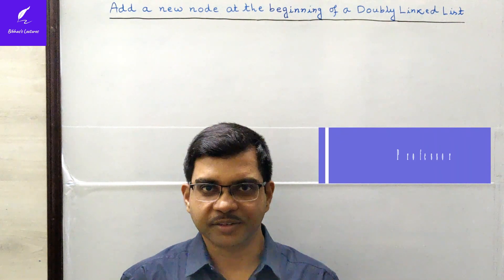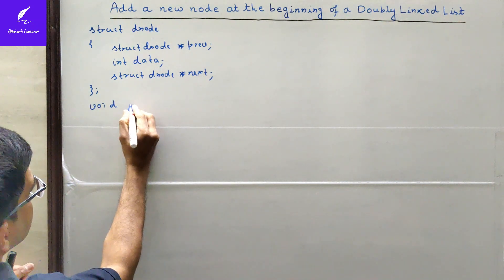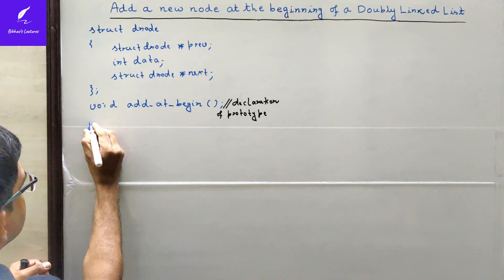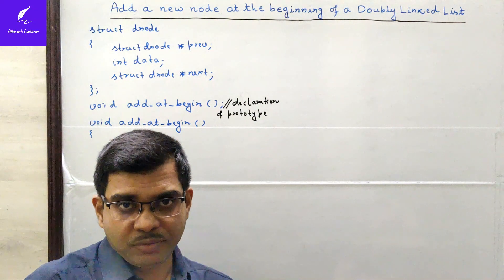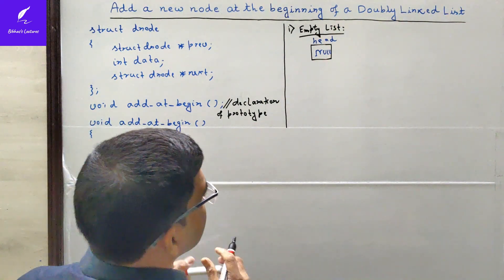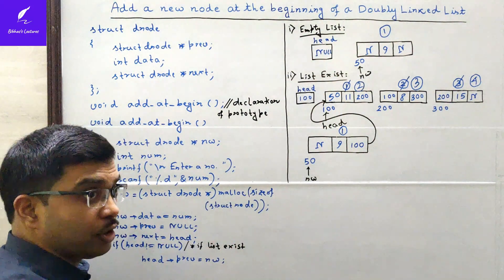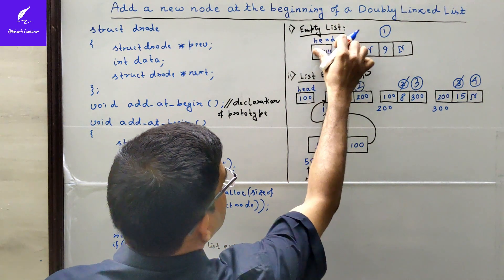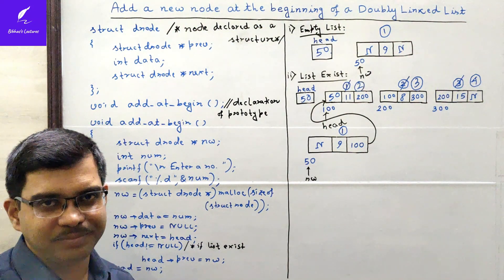DSA_19 Add a New Node at the Beginning of a Doubly Linked List | Data Structures and Algorithms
This video explains how to insert a new node at the beginning of a Doubly Linked List.